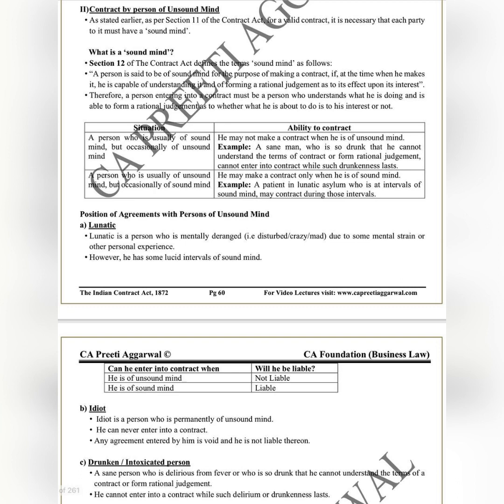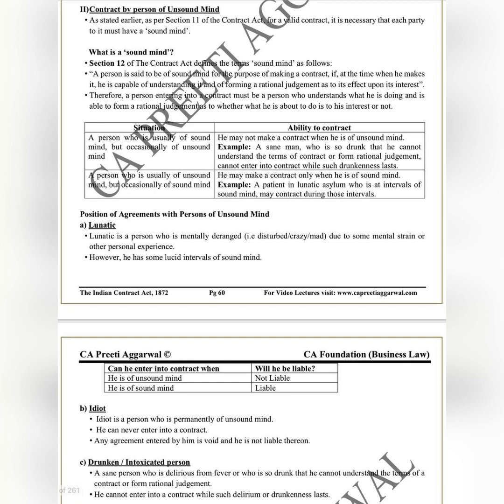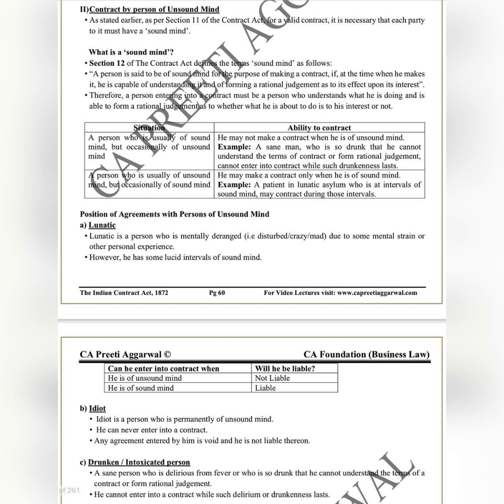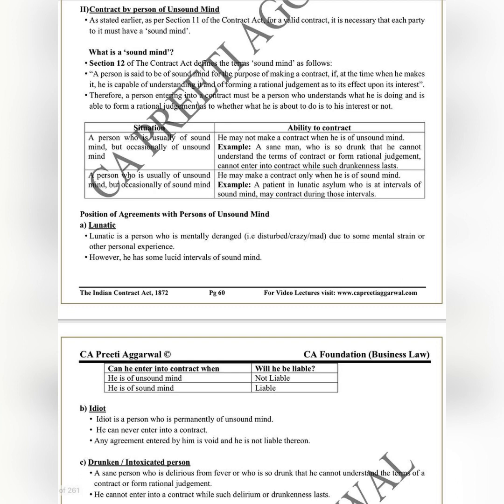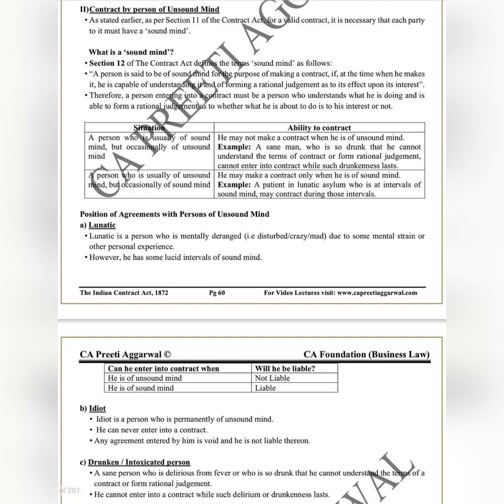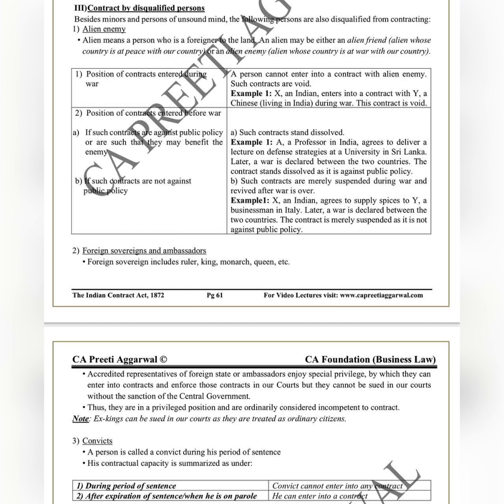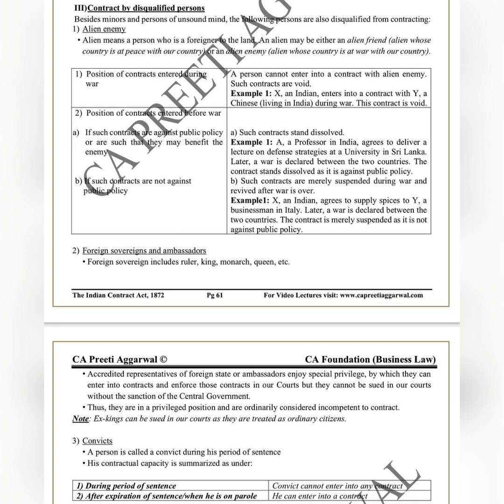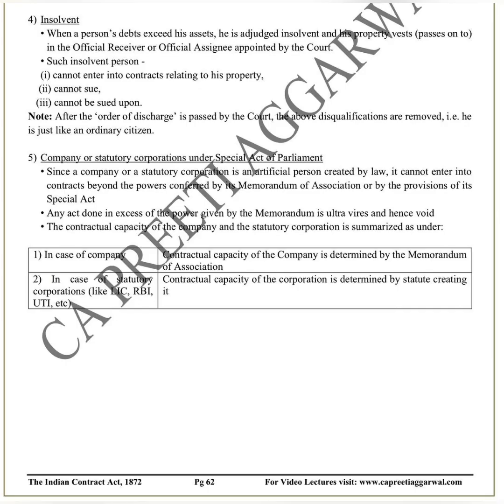CA Foundation Law | Audio note #14 | Law minis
SHORT - QUICK - EFFECTIVE

Revise CA Foundation Law with these small Audio Notes by CA Preeti Aggarwal